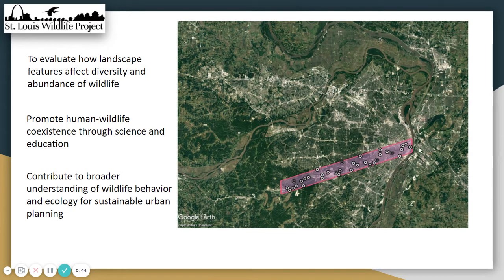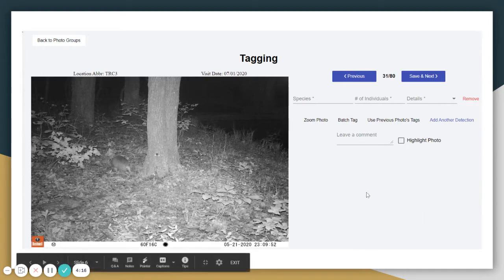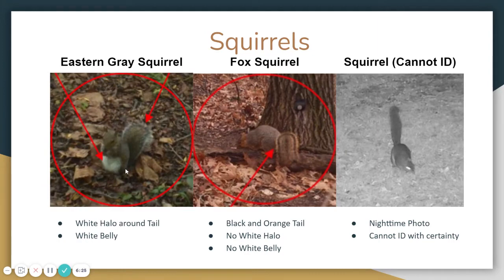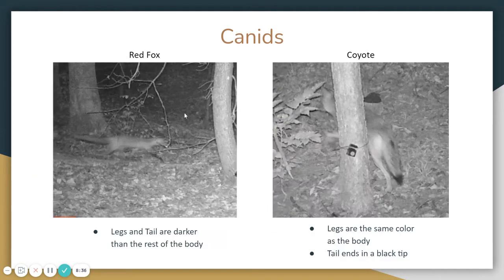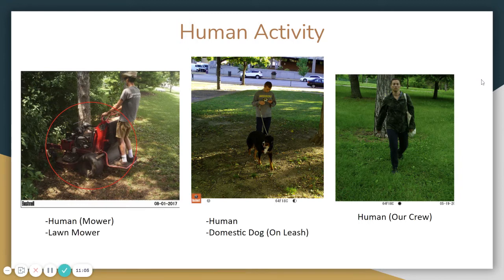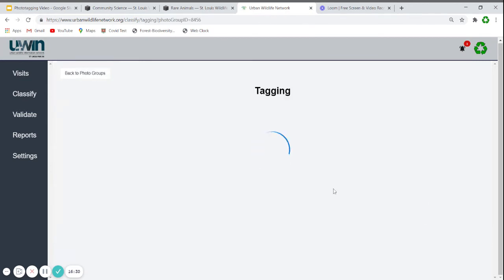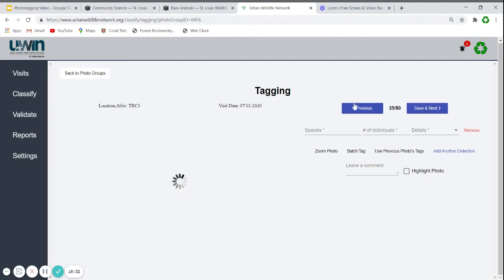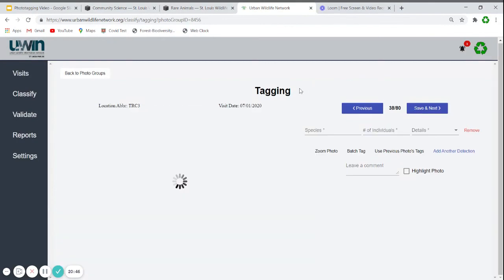Photo-Tagging Tutorial: St. Louis Wildlife Project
This video will walk you through the photo-tagging software utilized by all Urban Wildlife Information Network partners.  It will also train you on some animal IDs specific to the St. Louis area.